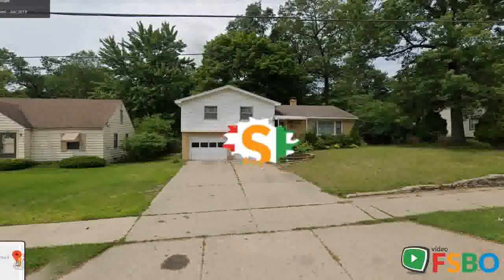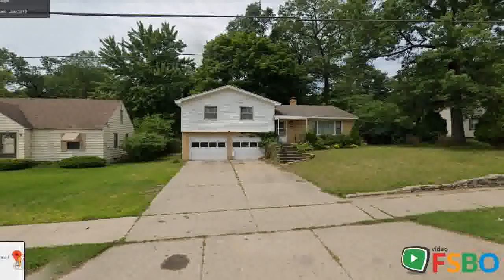Summary - Wyoming, , MI 49509 Home Sale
1 day 520 23 Brick and vinyl tri level home. Large backyard with patio and shed. Upper level includes 3 bedrooms with hardwood floors and full bath. Living room, kitchen and dining with slider to covered patio on main floor. Ground level has 3/4 bath, laundry room and large mud room near entrance from garage area. Full basement with finished rec room. Central air and newer energy efficient gas furnace. Older home could use some updates. Neighborhood home value One-year prediction Median home comparison $154,700

Wyoming,  Real Estate Sale
Wyoming,  Property Sale
Wyoming,  Homes Sale
Wyoming,  Single_Family Sale